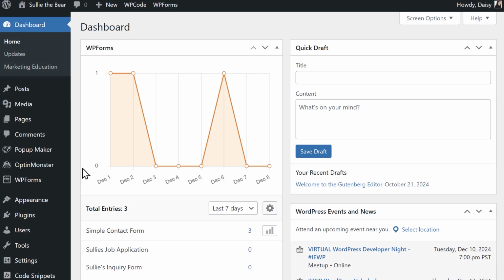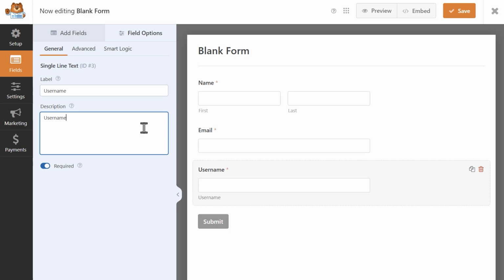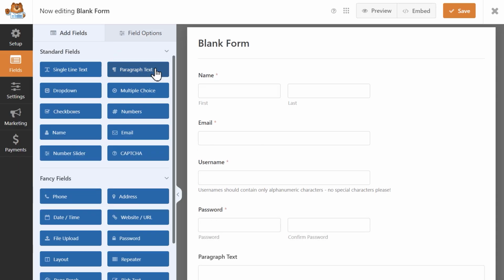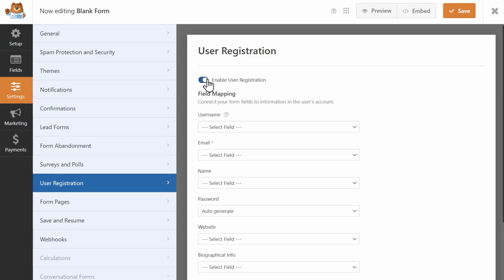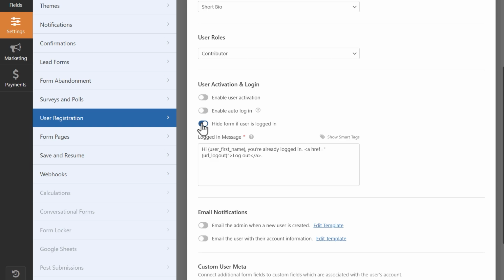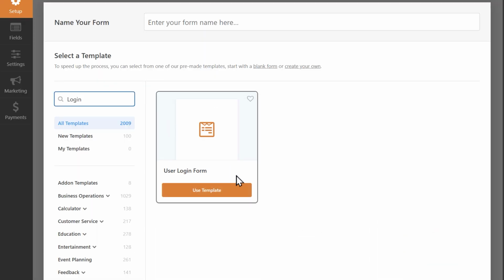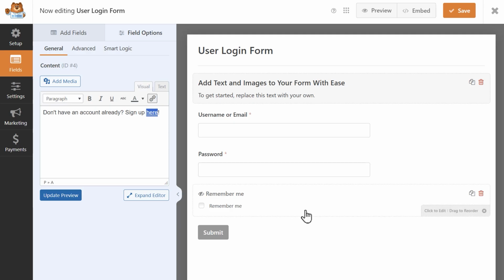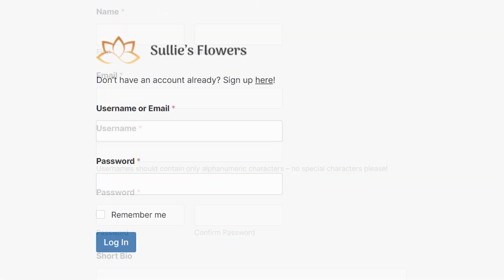How to Create Custom WordPress Login & Registration Forms with WPForms (Step-by-Step Tutorial)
In this video, you'll learn how to easily create custom user registration and login forms for your WordPress site.

Chapters:

Intro: 0:00
User Registration: 0:38
Login Form: 5:19